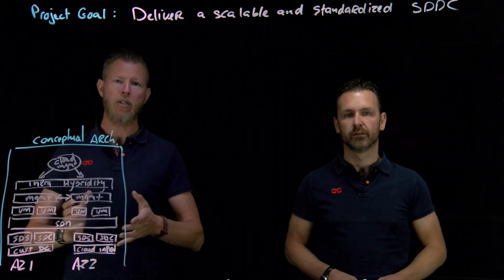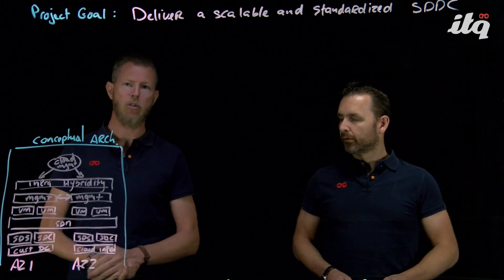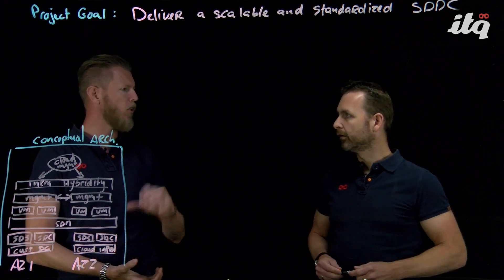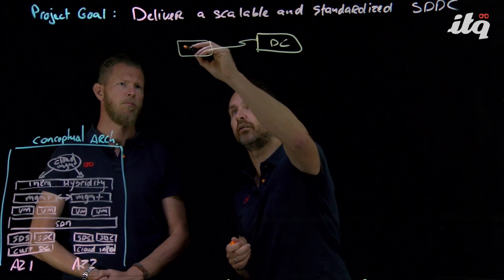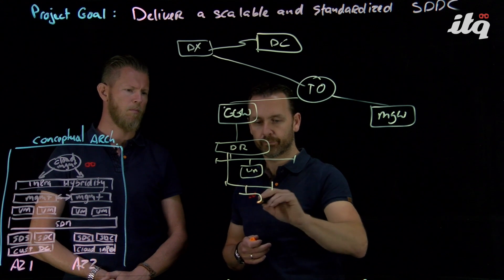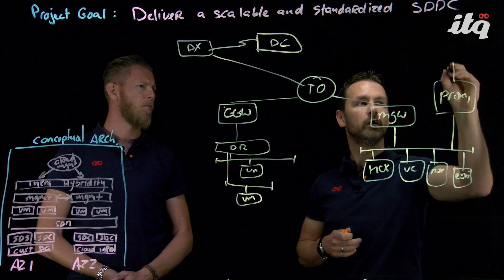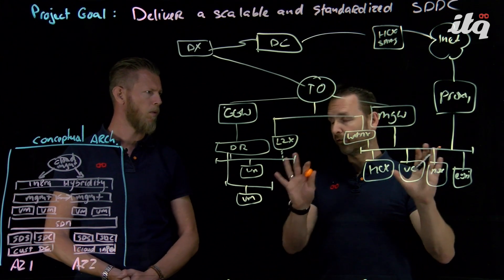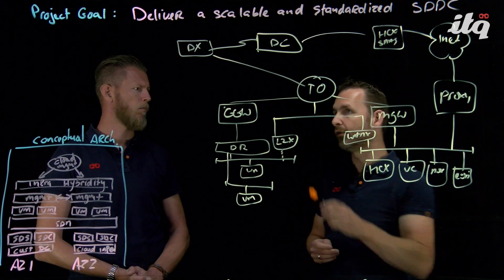VCDX Series: Johan and Jeffrey explain how to create a logical architecture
Watch this “lightboard” VCDX Series video led by Johan van Amersfoort (VCDX 238), Tech Marketing Manager @ ITQ and Jeffrey Kusters (VCDX 252), Technology Officer @ ITQ, who explain how to create a logical architecture from a conceptual architecture.